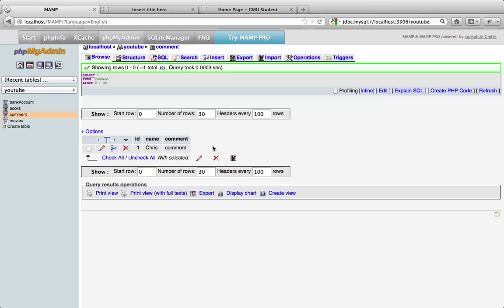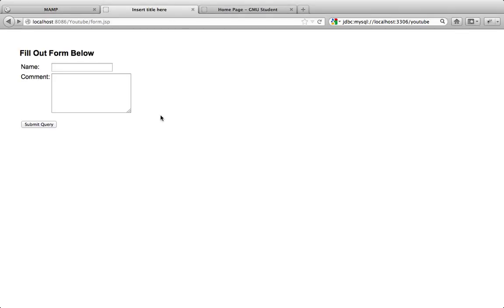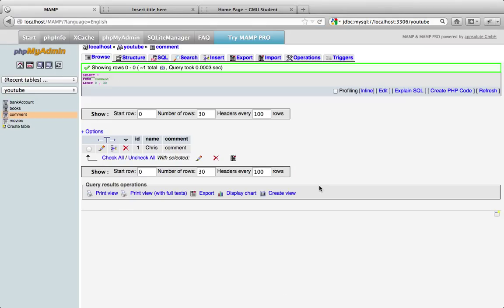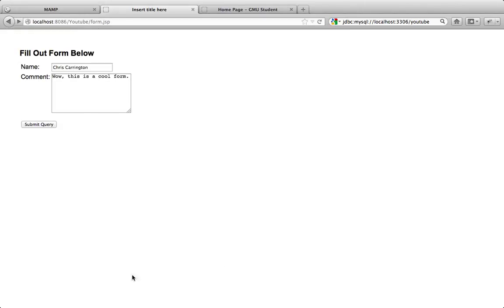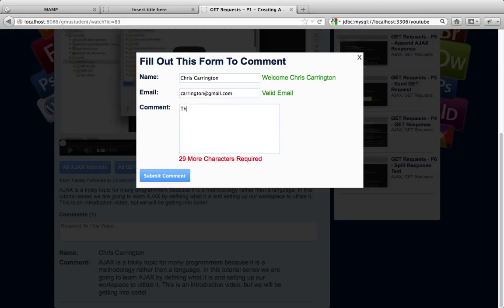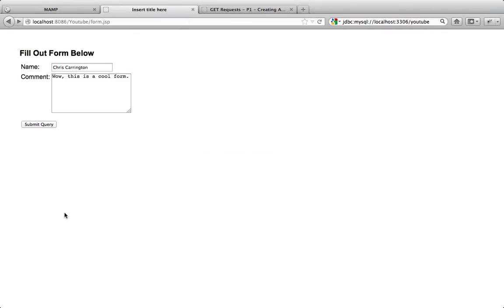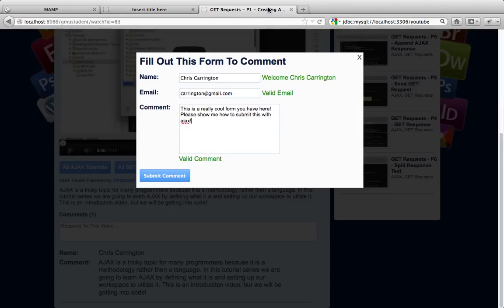AJAX Form - P1 - Introduction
- Ever wonder how facebook, gmail, and youtube, all have these awesome forms that submit without taking the user to a new page? Well their doing it with ajax and by the end of this tutorial series I guarantee you will be a pro. In this specific video I go over good forms, bad forms, and what you will learn in this series!